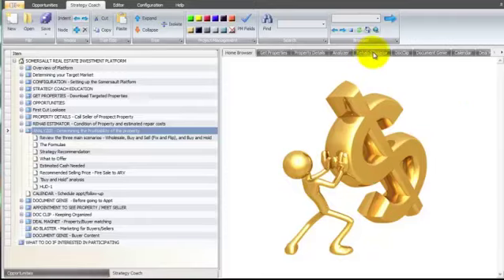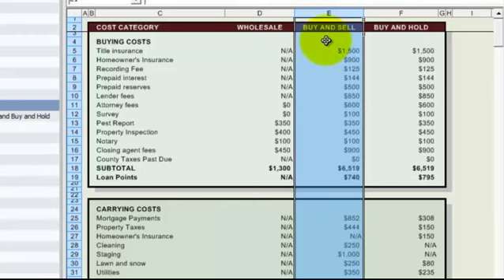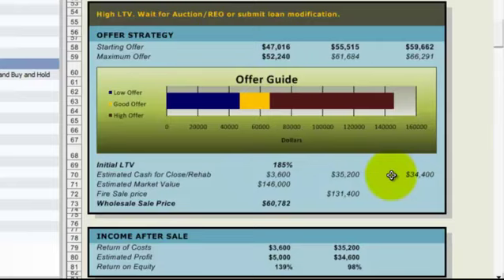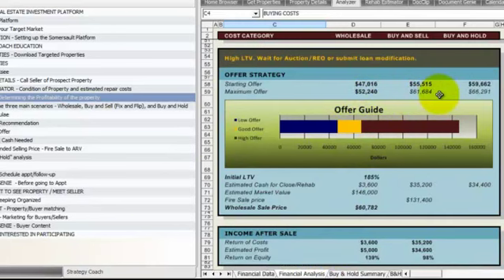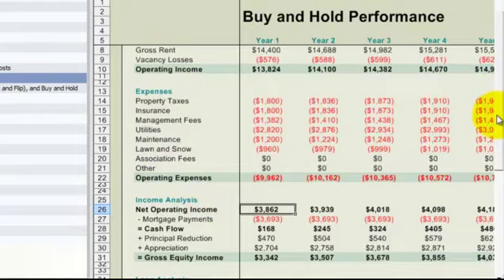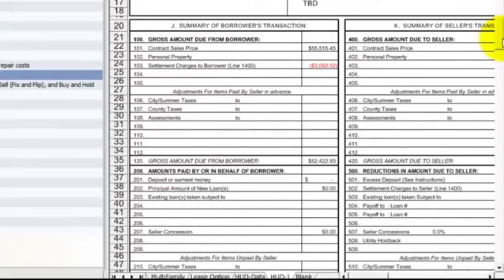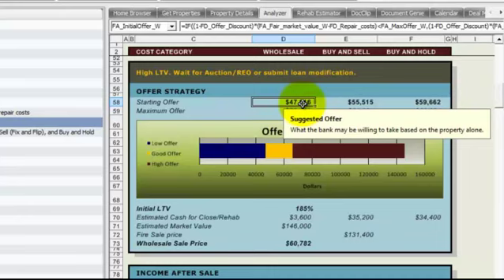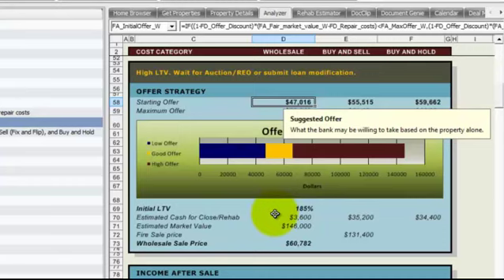Analyzer.mp4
Overview of the Somersault Analyzer